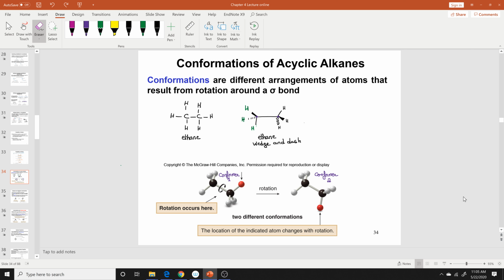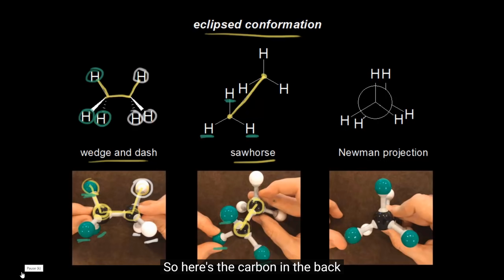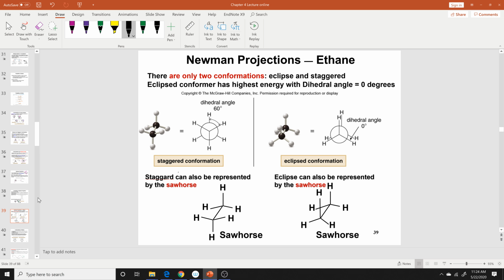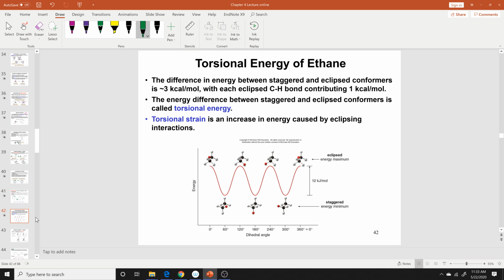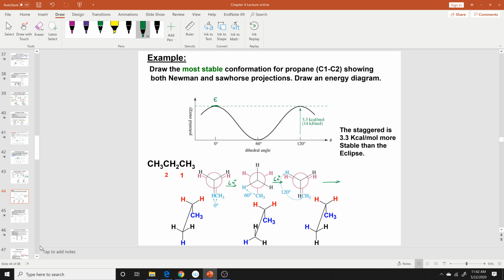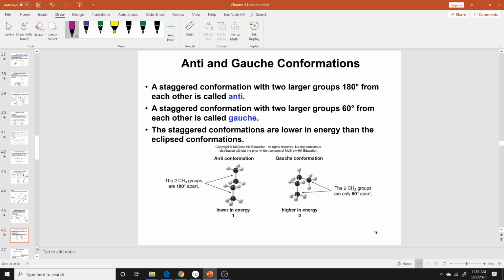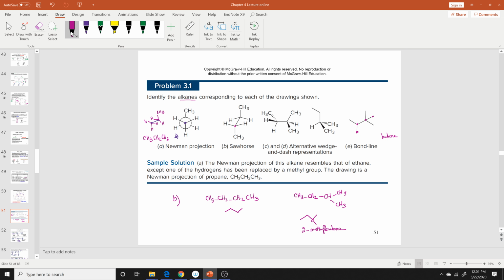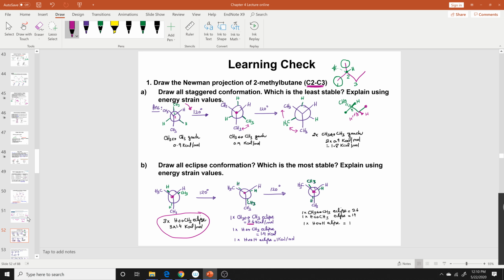Chapter 4 Part 2 Slides 34-52